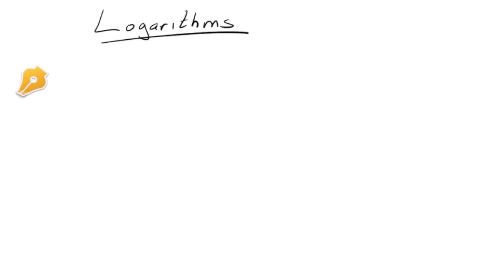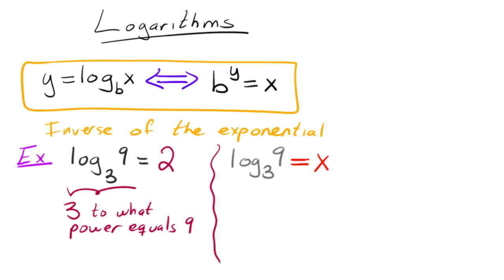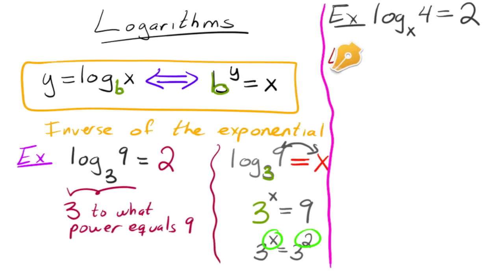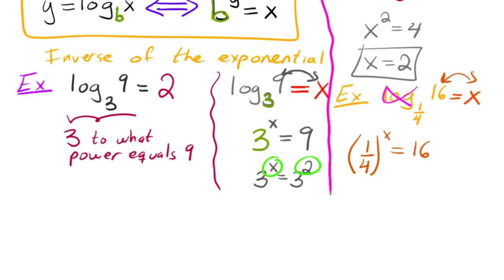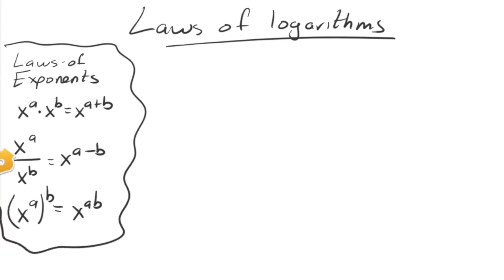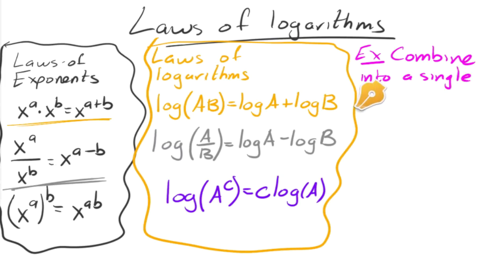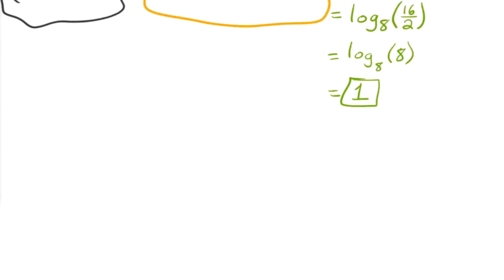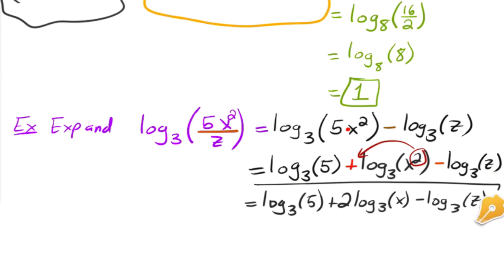gms91 logarithms intro 500